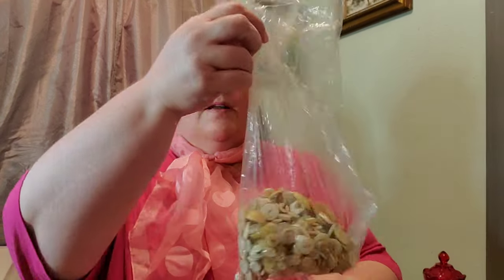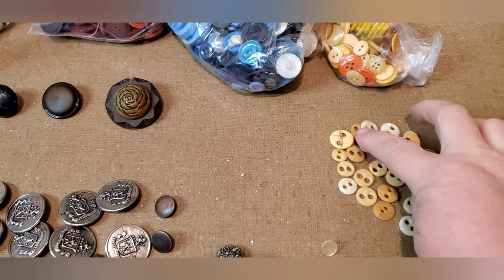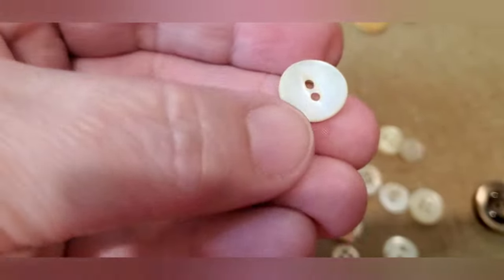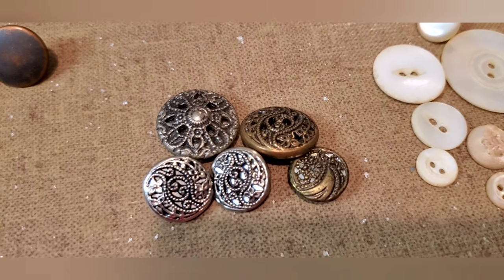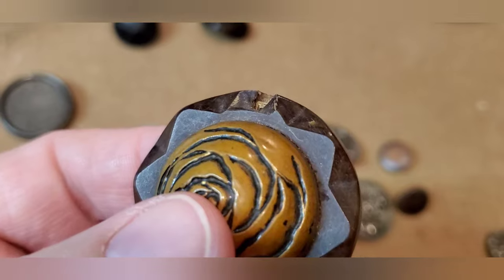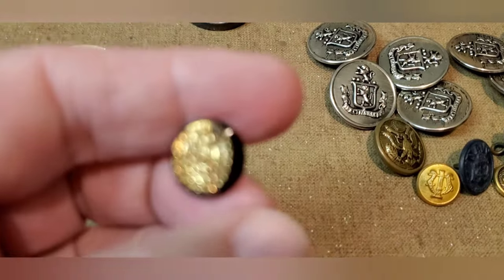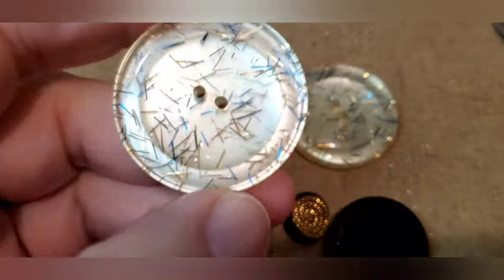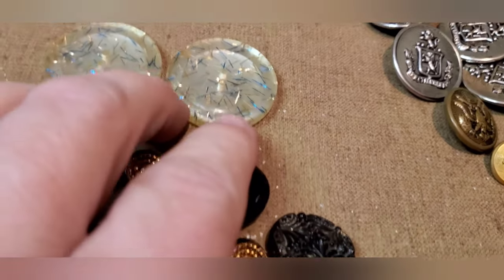More Vintage Button Sorting -Which Ones Will I Sell on Ebay for $$?